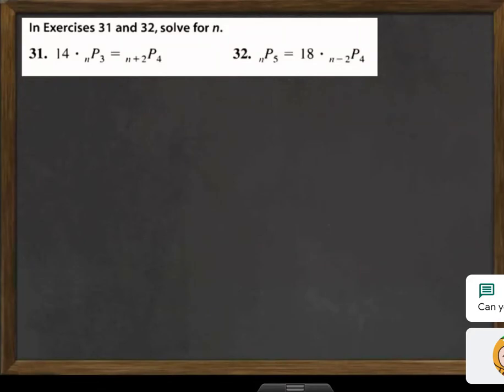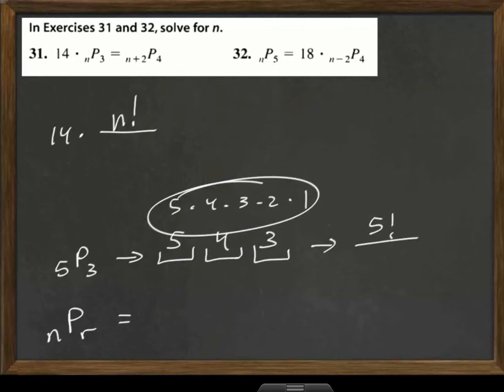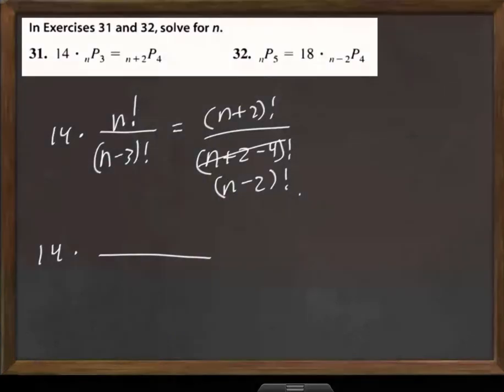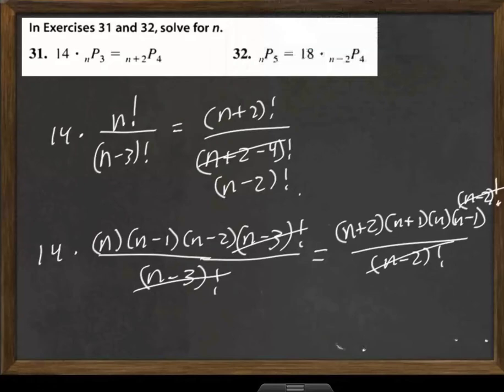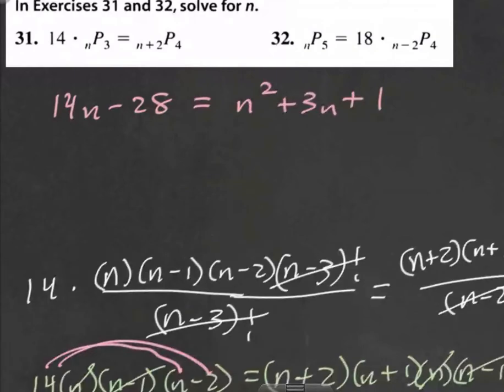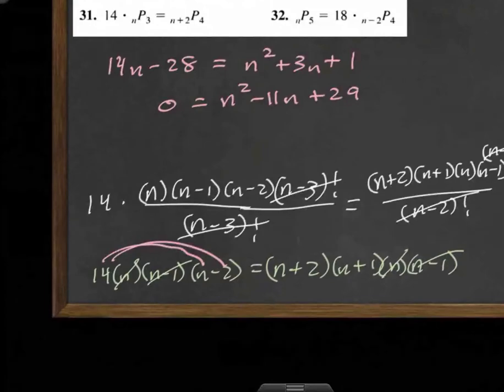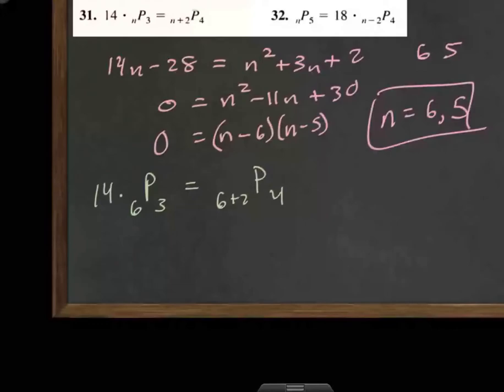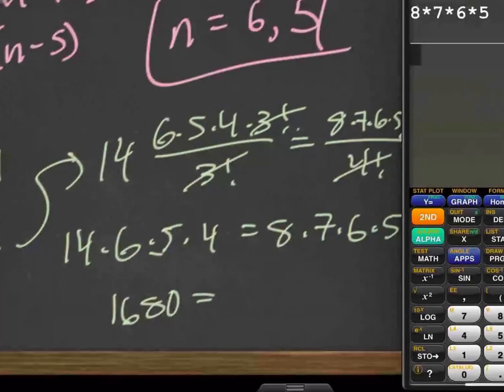#31 11.6 Permutation equation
How do you solve an equation written in permutation notation?